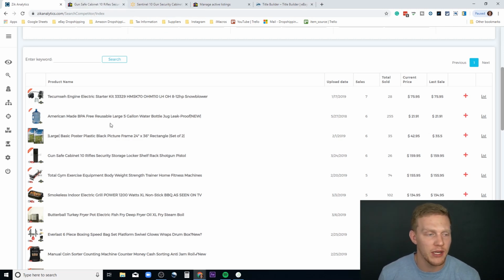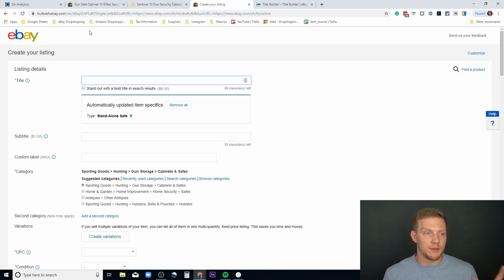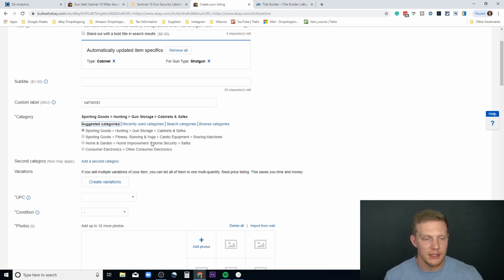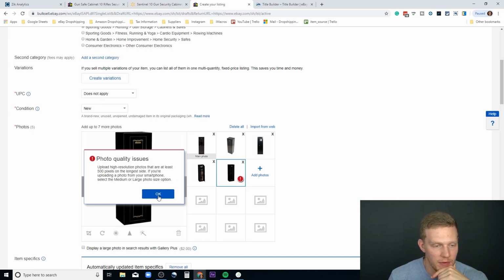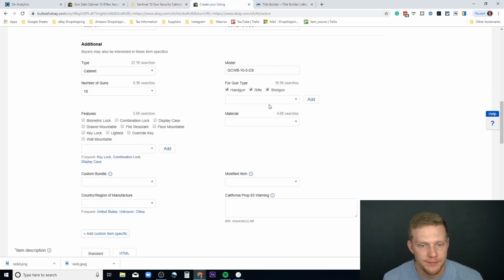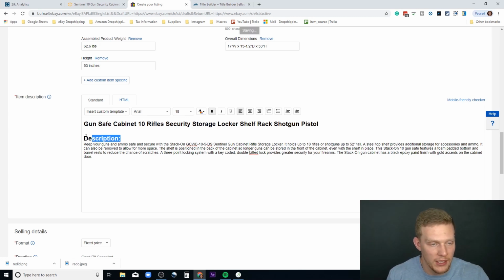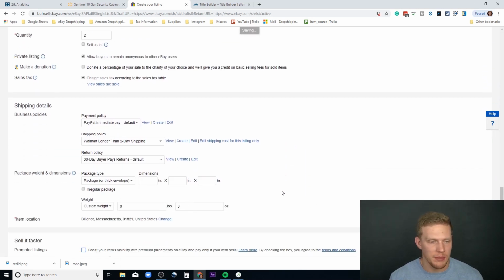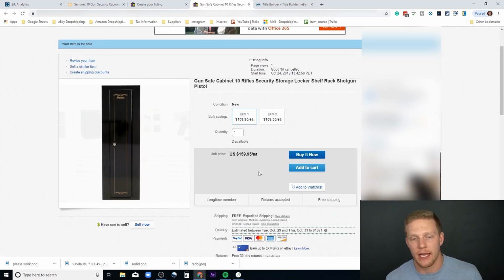Manual eBay Product Listing: List an Item WITHOUT Software Step by Step Tutorial for Beginners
This is an in-depth tutorial showing you how to manually list (no software) a new item on eBay. I walk you through the entire process step-by-step demonstrating all of the eBay Dropshipping tips and tricks to get your new listing to sell quickly!

  ➡️ FREE CONTENT ⬅️
💻 Manual eBay Dropshipping FREE Training: